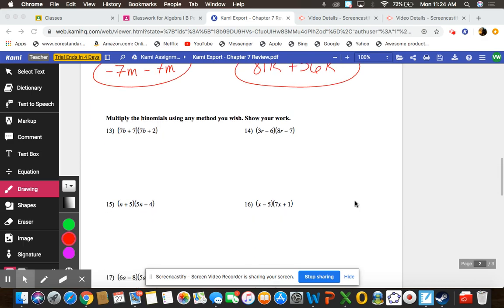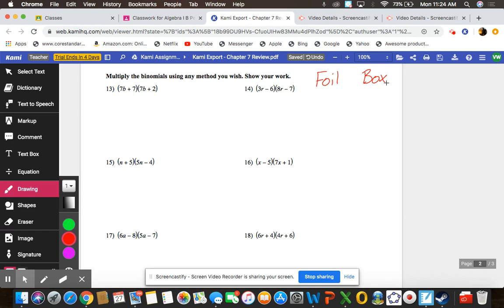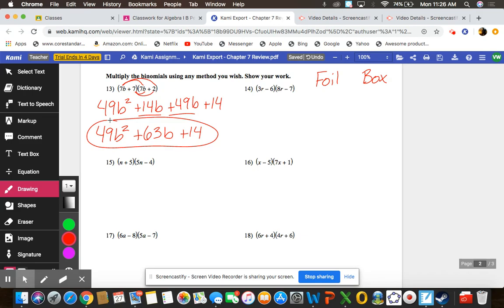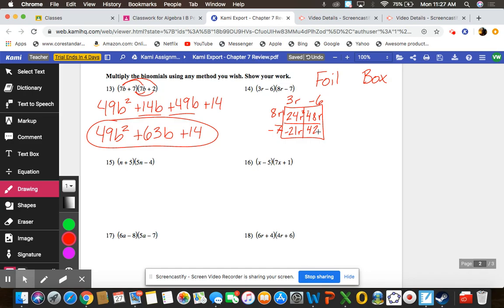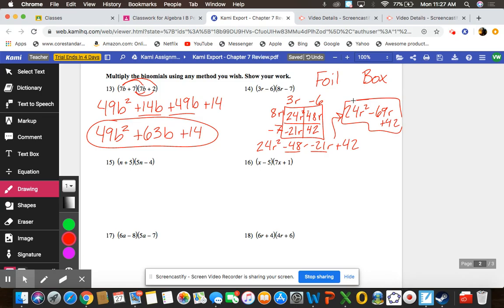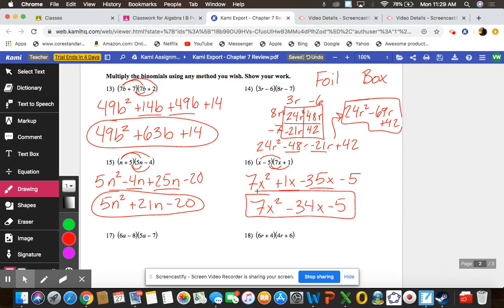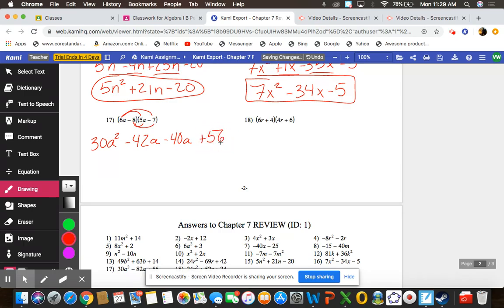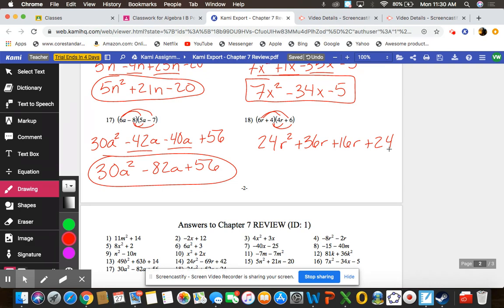Chapter 7 Review: #13-18